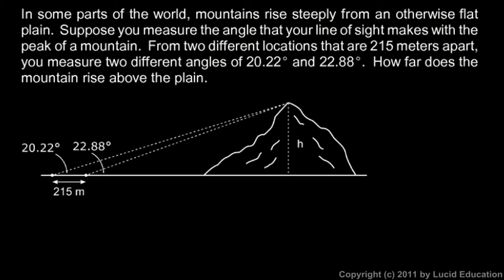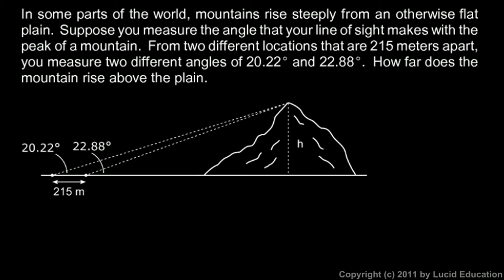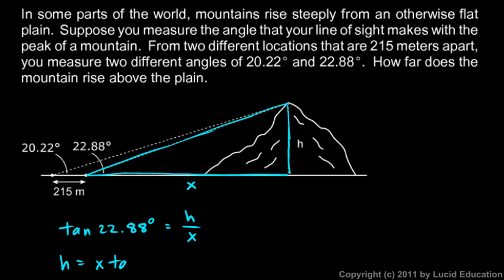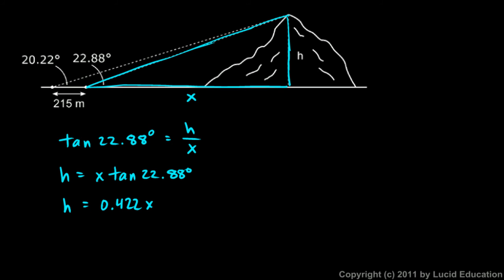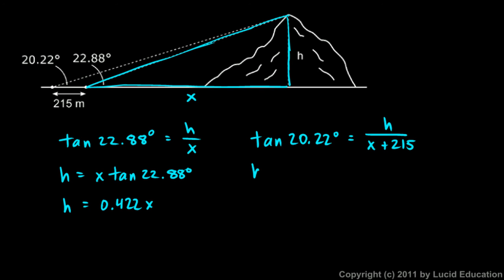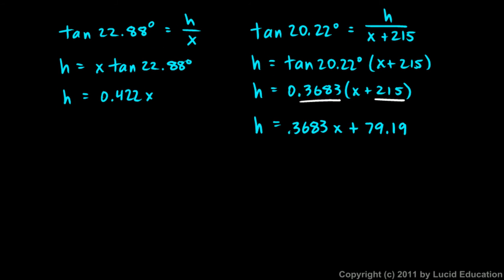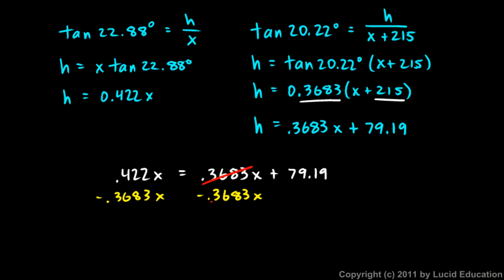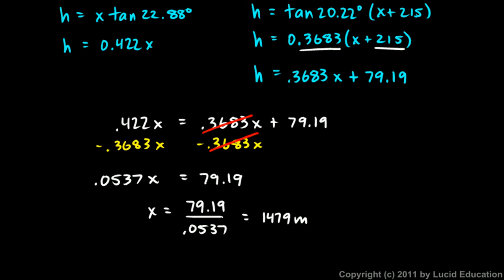Algebra 2 11.10d - Example 4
Another non-trivial trigonometry problem: determining the height of a mountain based on lines of sight from two different locations.